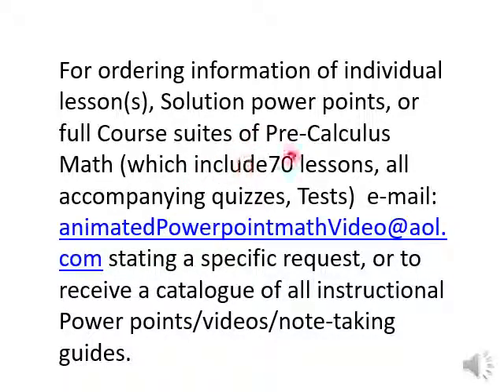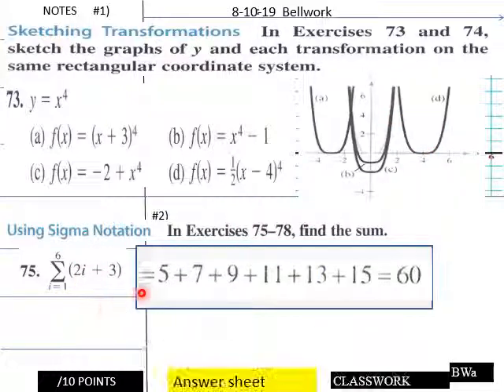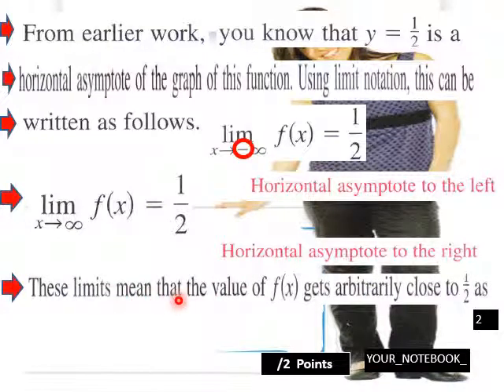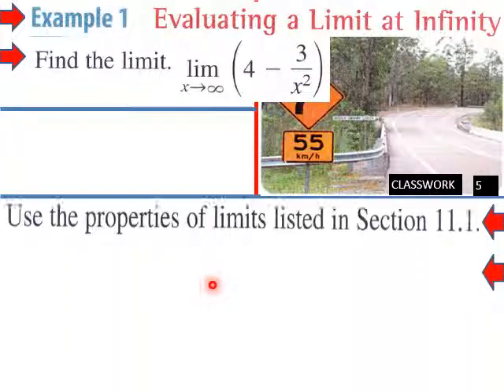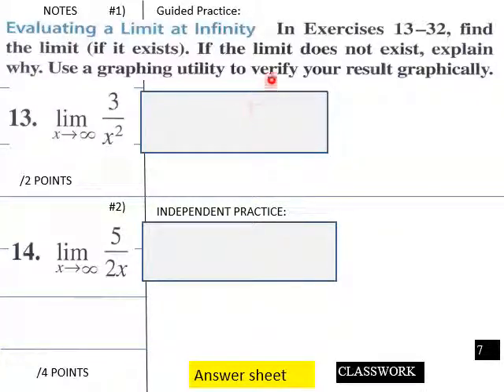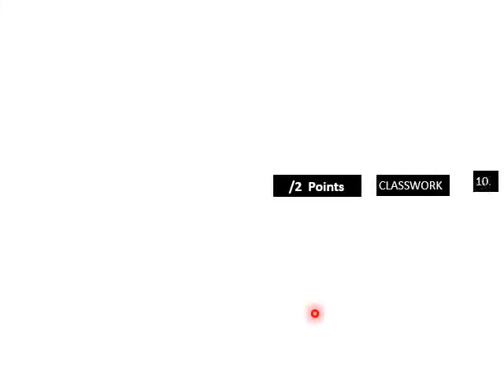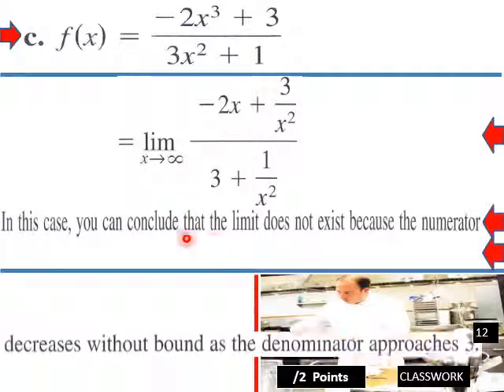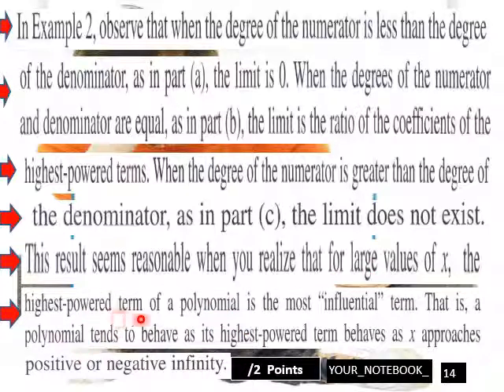11 4 Limits Infinity Sequences P Calc CW L V Pt 1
Pre-calculus Class_work lesson 11 4 Limits at Infinity P Calc CW_L V Pt 1. ppt version available at Powershow.com, then use search term "ruff_math"...all course matewrials available at